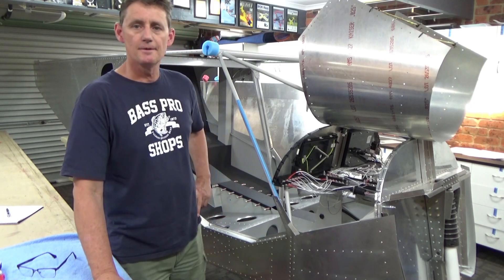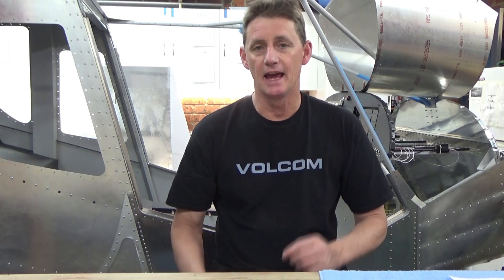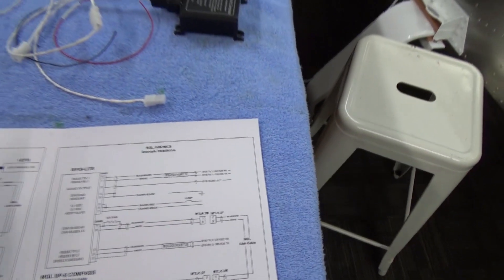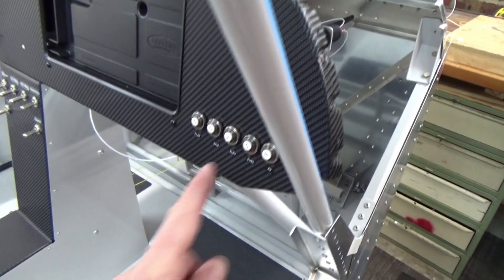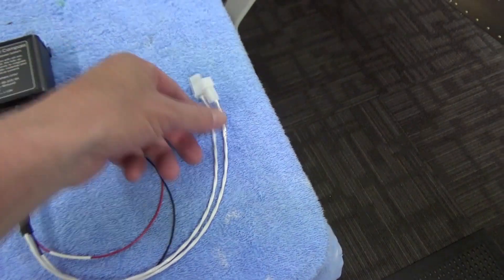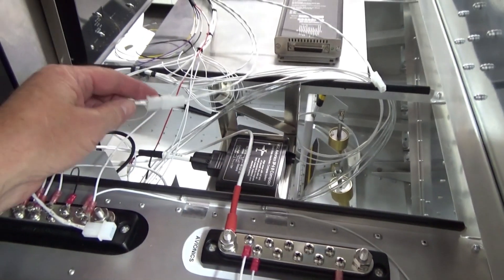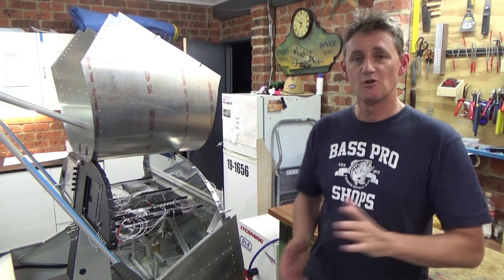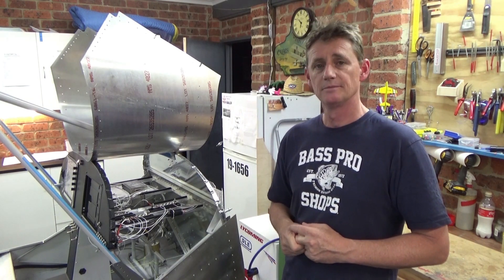How I installed the Avionics in my CH 750 Cruzer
Installation continues on the avionics in my homebuilt light sport aircraft CH 750  Zenith Cruzer.